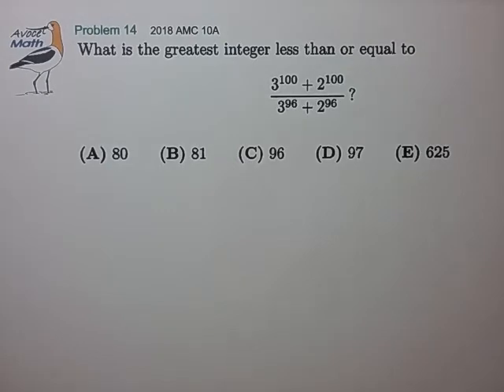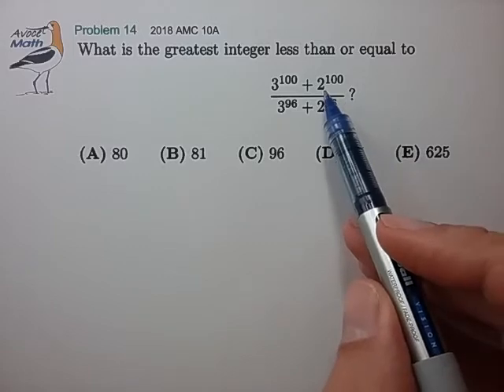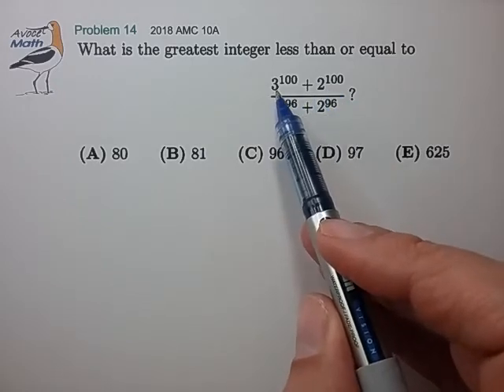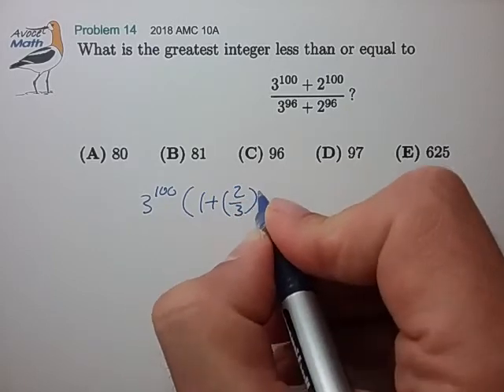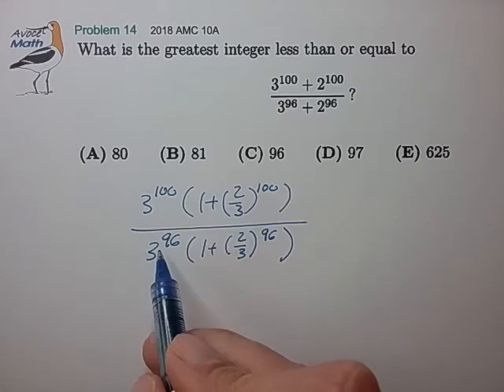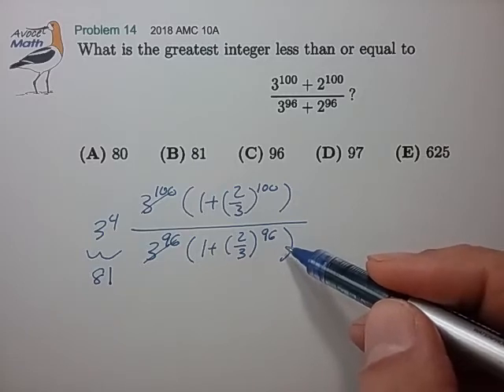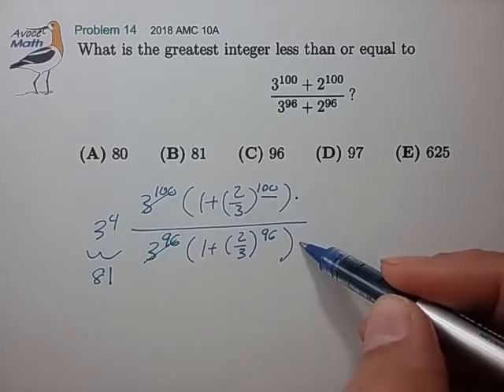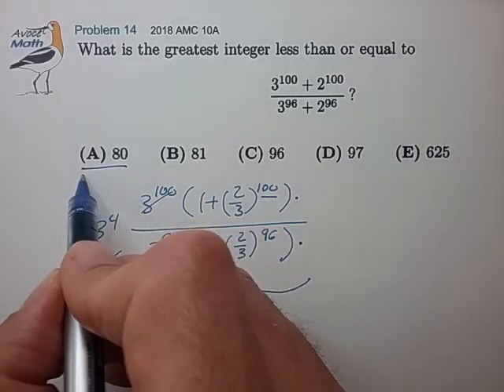2018 AMC 10A Prob 14